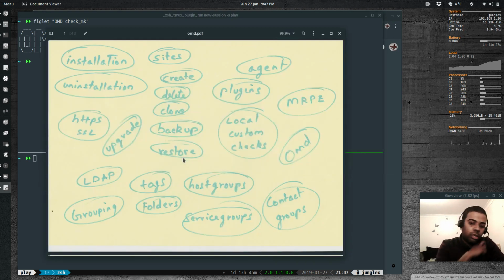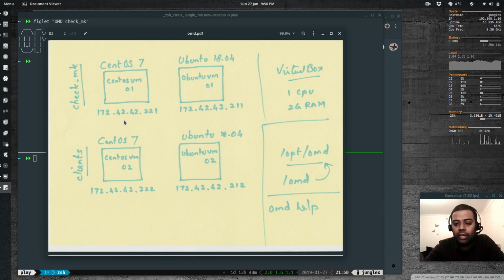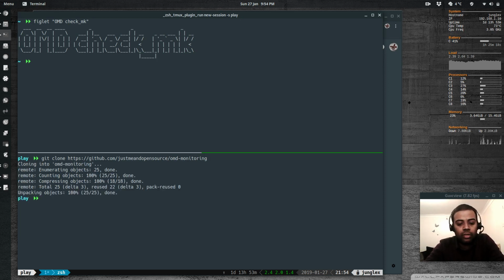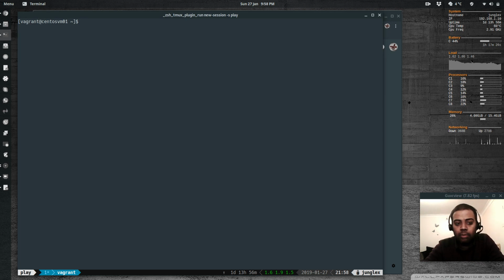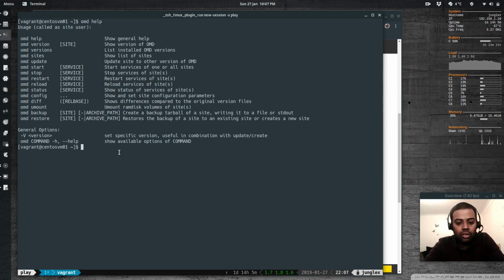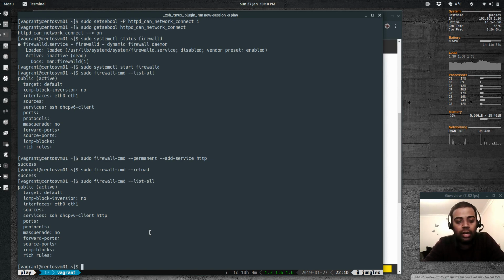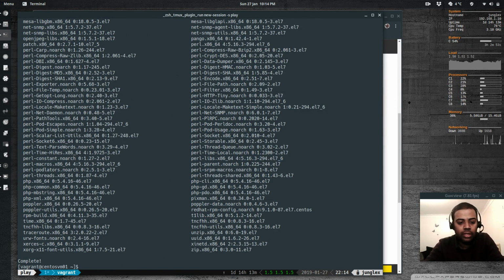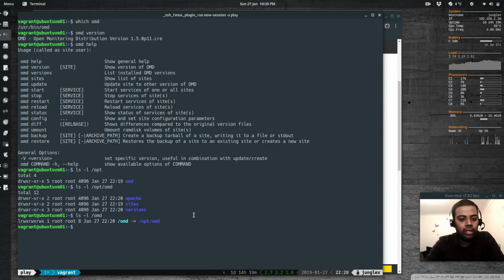[ check_mk 1 ] Installing check_mk monitoring service in Linux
This is a series of video tutorials for learning check_mk monitoring solution.

In this video, I will show you how to install check_mk on Linux especially on CentOS 7 and Ubuntu 18.04.

Thanks,
Venkat